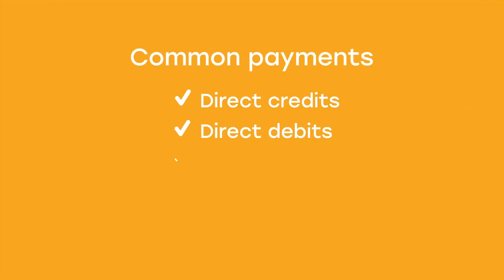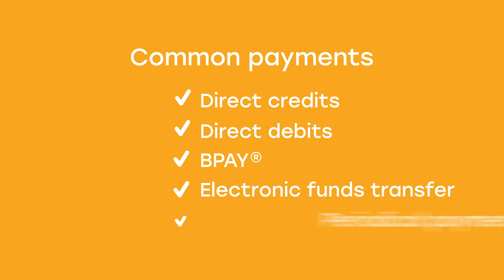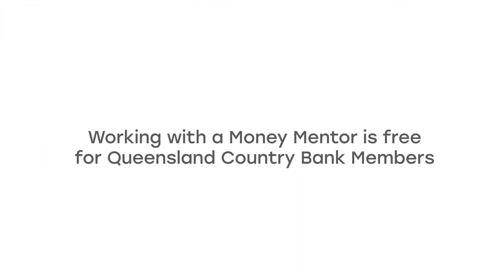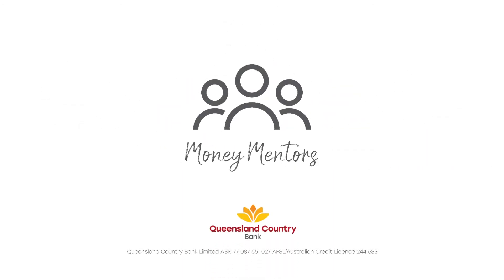Understanding different payments | Money Mentors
Understanding different payments like direct credits, direct debits, BPAY® payments and EFTs may help you understand your transactions further. This may allow you to manage your payments and stay in control of your finances.

To find out more about our Money Mentoring service

This service will provide budgeting tools for personal finances and is limited to our products and services only. There may be other products issued by other providers that may better suit your needs. Queensland Country Bank Limited ABN 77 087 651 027 AFSL/ Australian Credit Licence 244 533.

® Registered to BPAY Pty Ltd